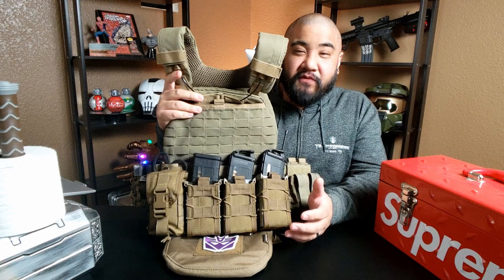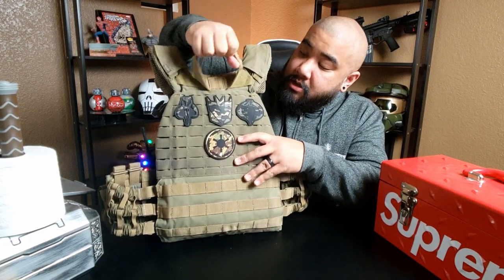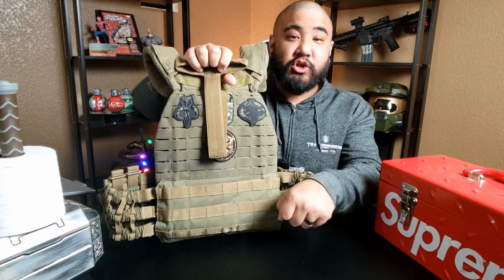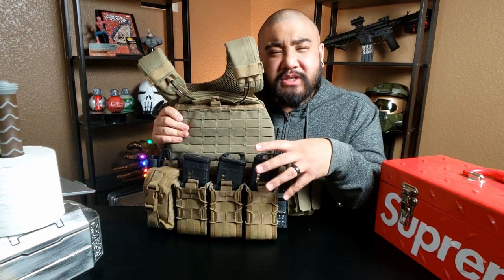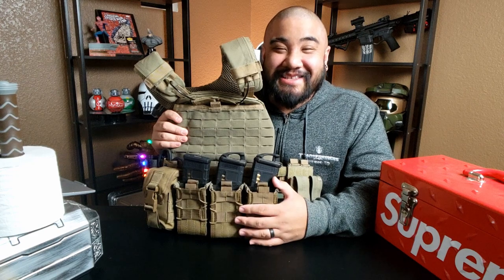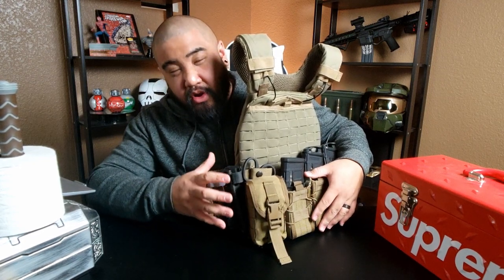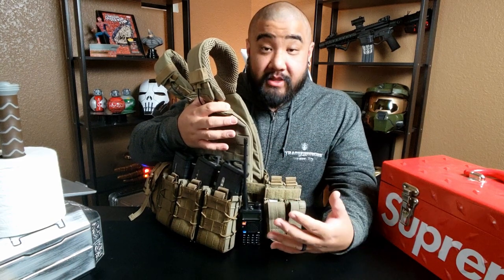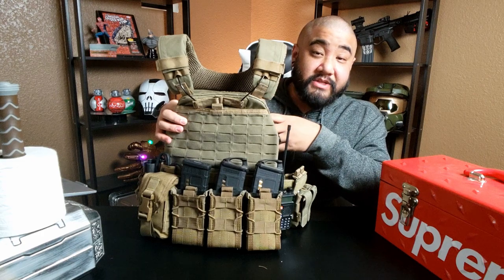Plate Carrier Setup | 5.11 TacTec Plate Carrier | REVIEW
This is how I set up my 5.11 Tactical TacTec plate carrier. Stay safe and stay healthy!

"Make holes, plug holes, stop holes."
-Garand Thumb

Things I'm allowed to link to in this video:

BAOFENG HAM Radio

EmersonGear Drop Pouch

5.11 Tactical Double Mag Pouch

HSGI Bleeder- Blowout Pouch

HSGI X2R Taco Mag Pouch

CAT Tourniquet

VELCRO Cable Wrap

Villains PVC Patches: Instagram.com/tamfamgram